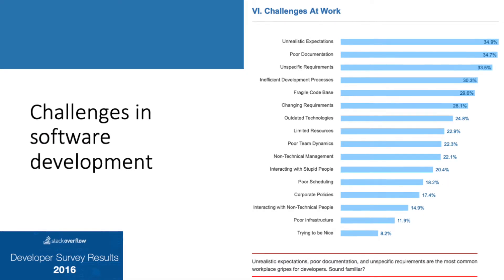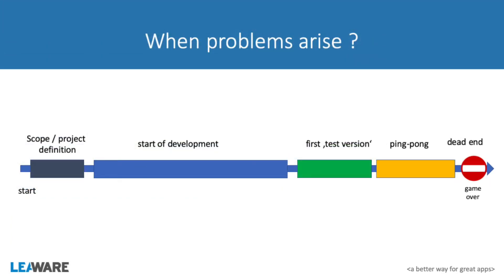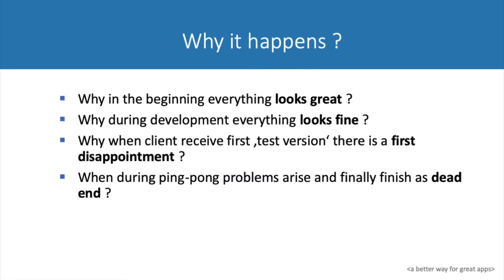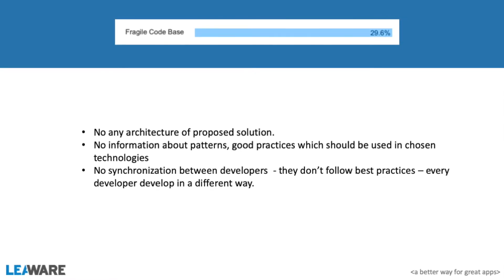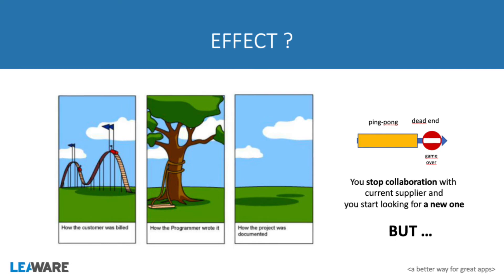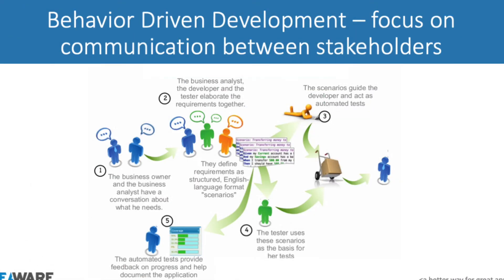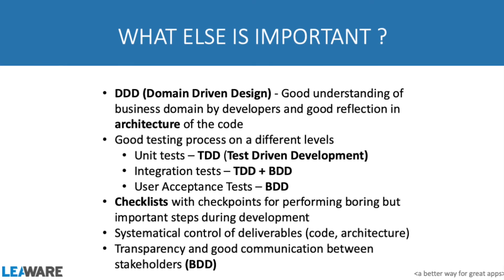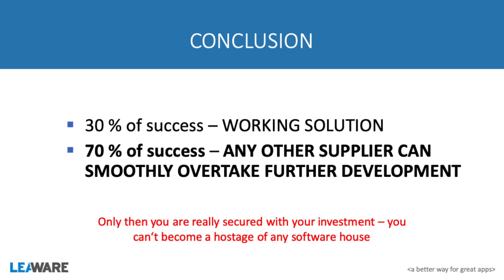How to develop a world-class​ application without getting lost during the IT Process.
We discuss about most common problems and challenges when you want to build a world class application.

- Why in the beginning does everything look great?
- Why during development everything looks fine?
- Why when the client receives first ‚test version‘ there is the first disappointment?

Why in most cases you can see problems like:

- No any architecture of the proposed solution.
- No information about patterns, good practices which should be used in chosen technologies
- No synchronization between developers  - they don’t follow best practices – every developer develops in a different way.

- Lack of communication between business and technical people in the project
- Developers are writing lines of code – they don‘t deliver a solution for a problem
- No clear goals, scopes/versions
- Poor communication with a client
- Lack of environments and deployment control
- Poor control on project flow
-- Requirements
-- Architecture
-- Patterns, best practices
-- Quality of the code
-- Project team
-- Misunderstanding of SCRUM, waterfall and other methodologies

What is important?
- DDD (Domain Driven Design) - Good understanding of business domain by developers and good reflection in the architecture of the code
- The good testing process on ​different levels
- Unit tests – TDD (Test Driven Development)
- Integration tests – TDD + BDD
- User Acceptance Tests – BDD
- Checklists with checkpoints for performing boring but important steps during development
- Systematical control of deliverables (code, architecture)
- Transparency and good communication between stakeholders (BDD)